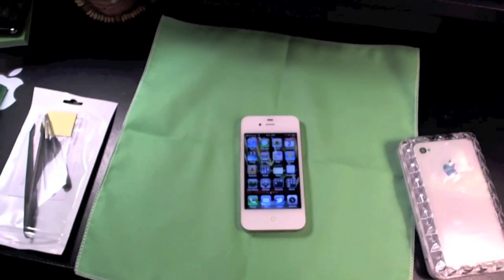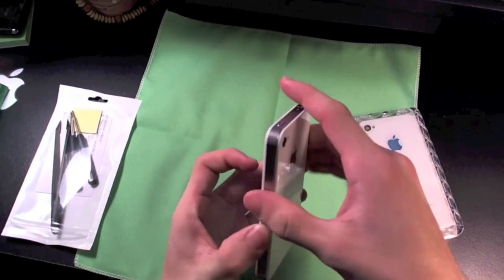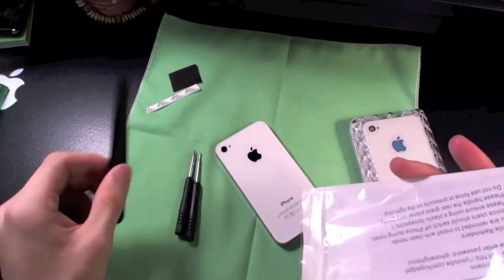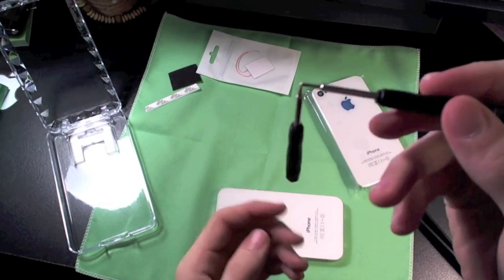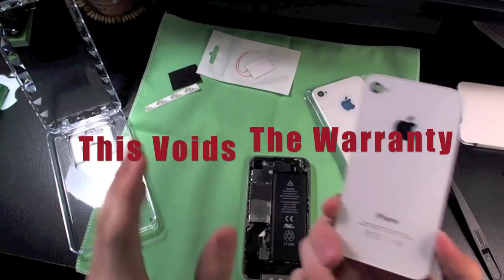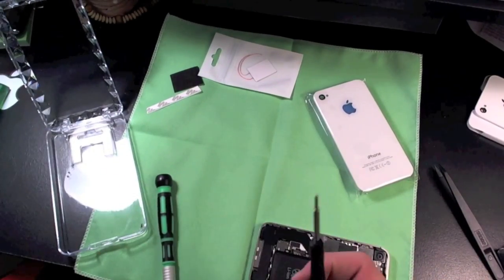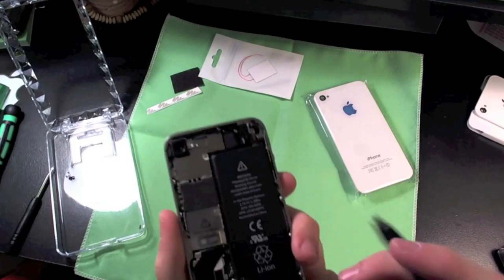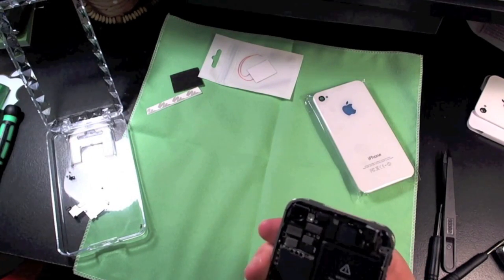Installing the KOGadget Light Mod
UPDATE: This mod has officially shorted out my iPhone and i had to get a replacement from apple, although it was free because they couldn't tell what was wrong with it when i replaced the backplate with the old one and undid everything.

My installation of the KOGadet light mod for the iPhone 4s. Steve Jobs tribute white version! This a complete walkthrough of how to put on your brand new light mod. And let me tell you, its awesome!

   CDMA: same as 4s, follow the video